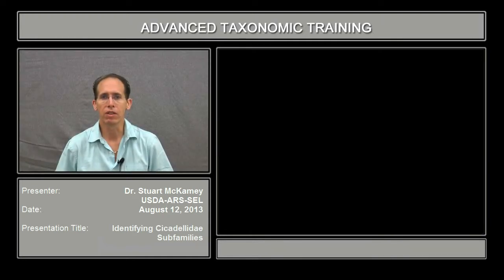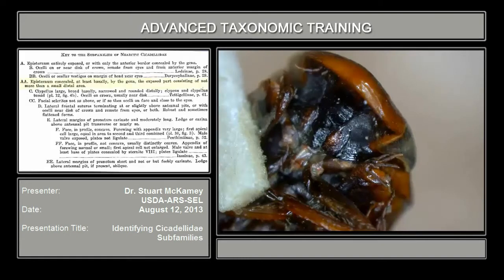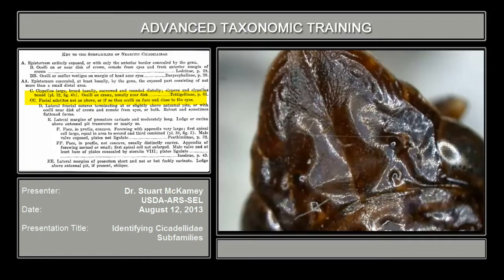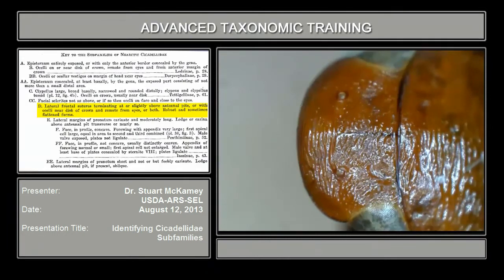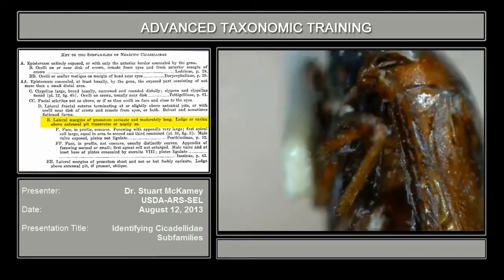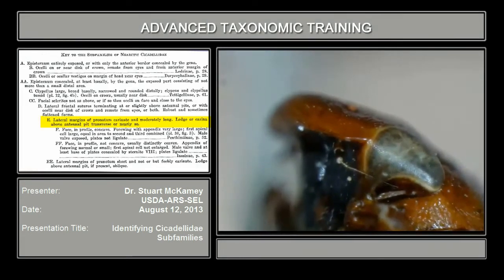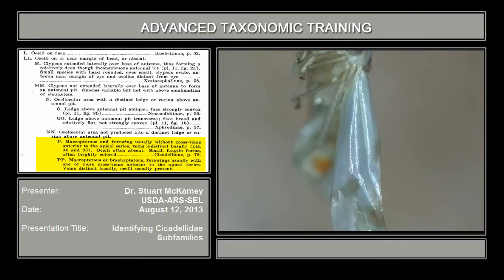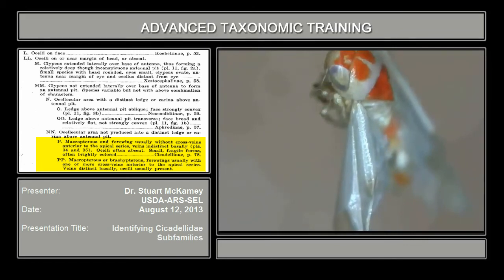Identifying Cicadellidae Subfamilies